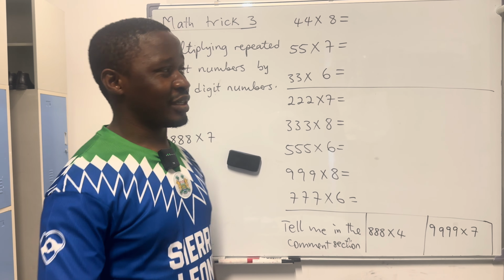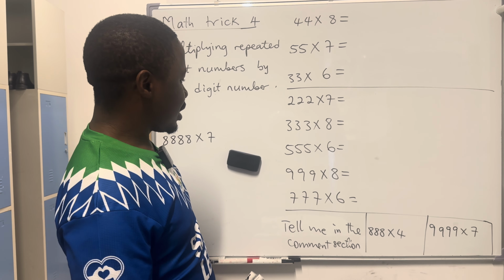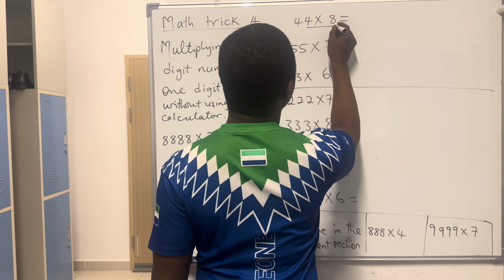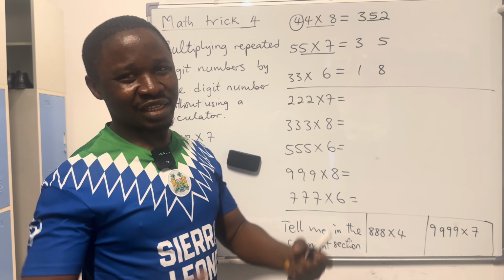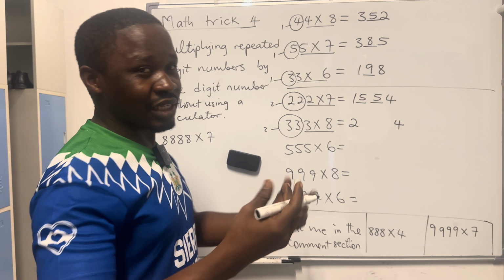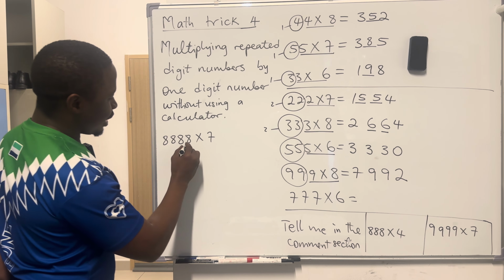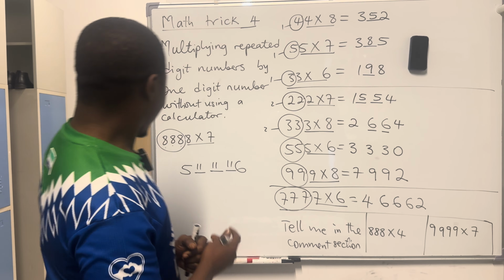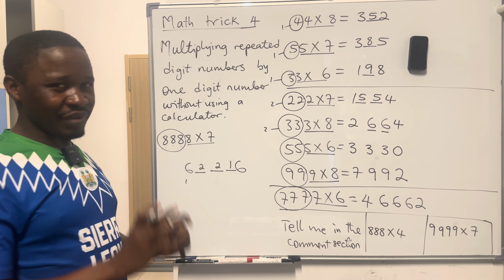Multiplication trick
Multiplication of same digit numbers by any number